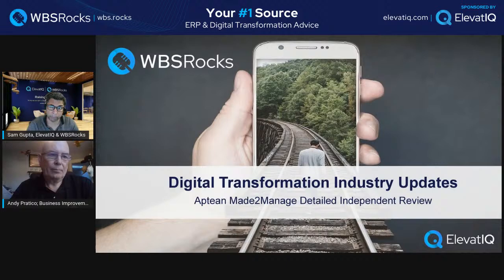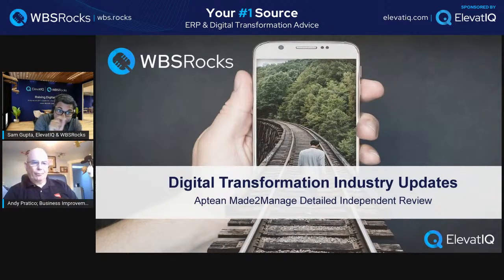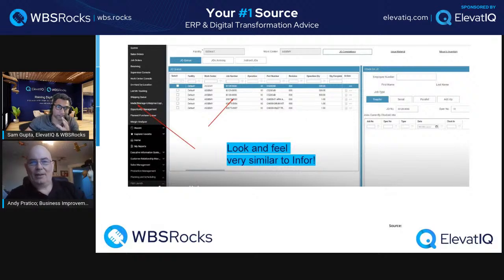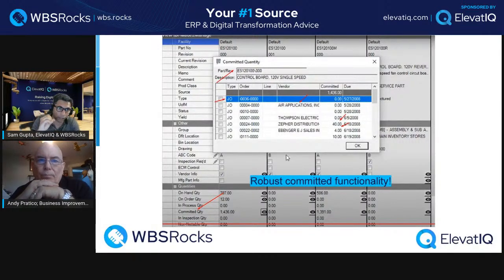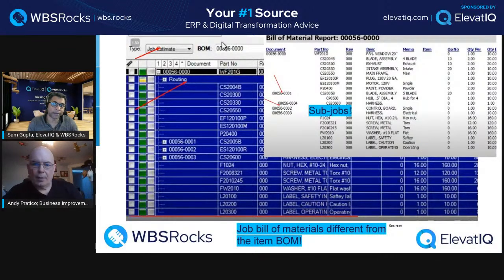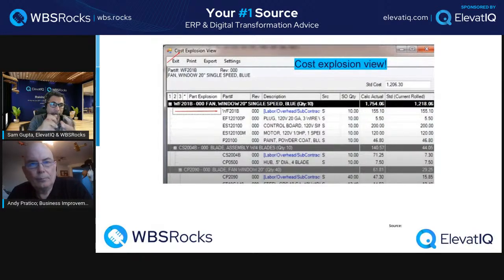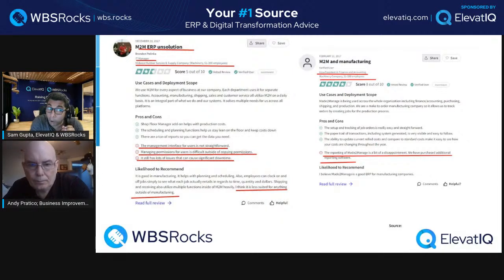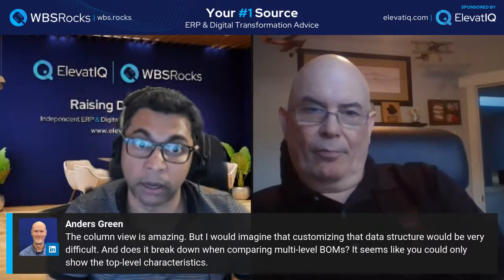Dx Industry: Aptean Made2Manage Detailed Independent Review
Do you know an ERP system that is designed for manufacturing but is not from Infor or Epicor?

Do you know an ERP system that may not support as many layers of BOMs that Infor or Epicor systems might be able to support?

Do you know an ERP system that might struggle with diverse business models, such as a business that might do both construction and distribution?

Do you know an ERP system that has a very similar look and feel to Infor?

If you have guessed Aptean Made2Manage, then you are right.

Let's hear from experts Andy Pratico, Dave Crysler, and Sam Gupta as they provide an independent assessment of Made2Manage.

You can check these sessions as audio podcasts on the following platforms.
🎧 Apple: t.ly/boU5
🎧 Google: t.ly/i56A